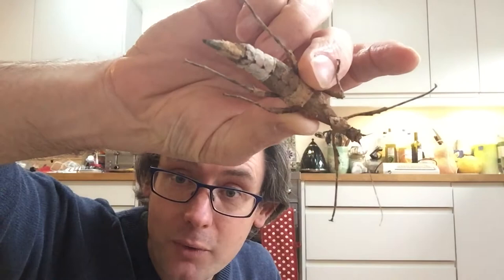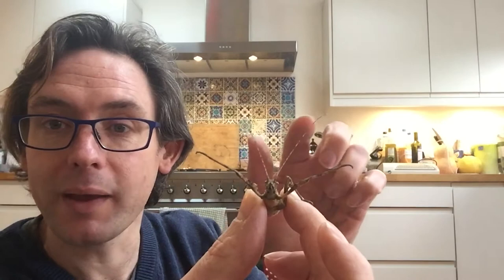Connect with insects by Ed Turner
Many insects are extremely easy to keep, especially a range of popular stick insect species. Children can see them up-close, handle most species, and to learn more about insect camouflage, and how insects sense the world around them. So why not find out more about keeping insect as pets?

This is part of EarthOptimism's Solutions Fair and has been created by Ed Turner - find out more